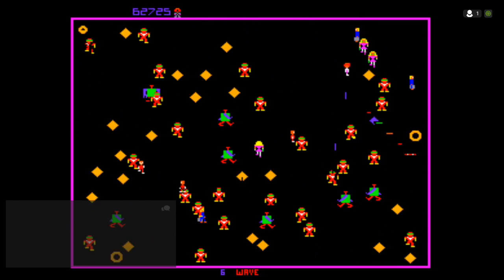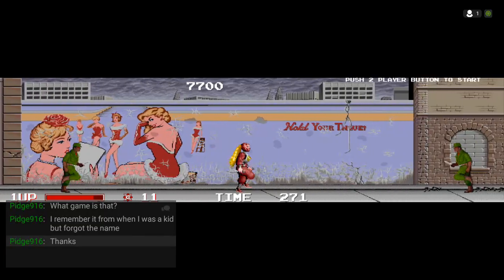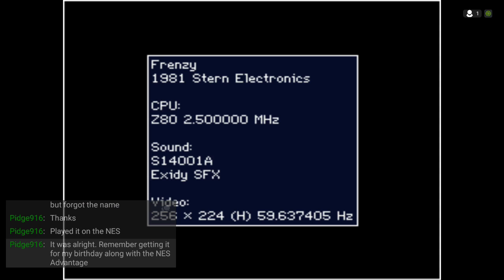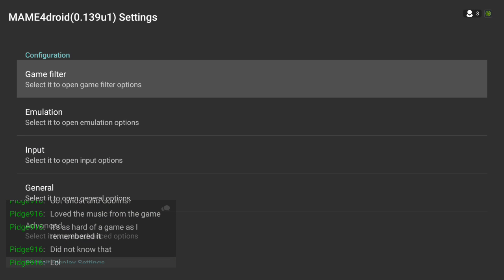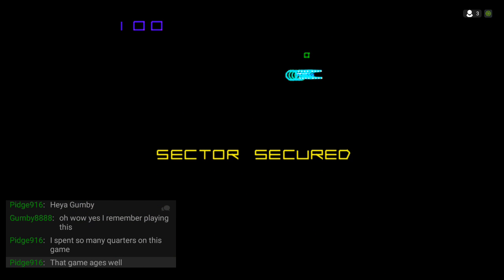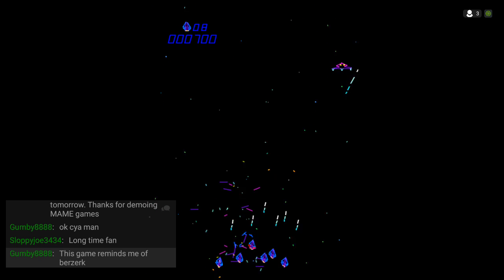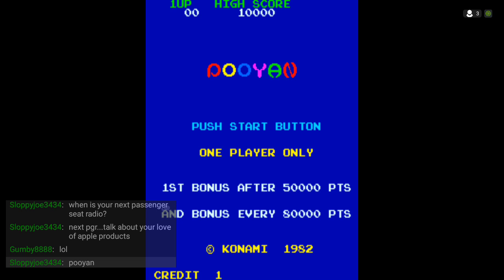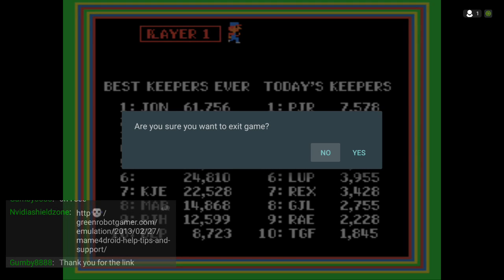MAME Night (Shield TV)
A couple of hours chatting with fans, playing MAME - showing some little hitches with working with MAME, etc. Overall a fun night.